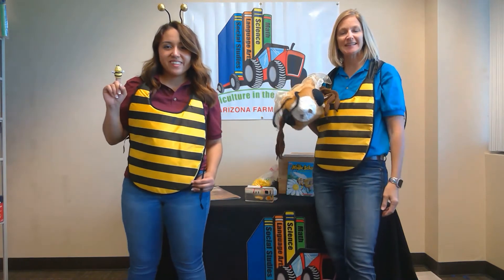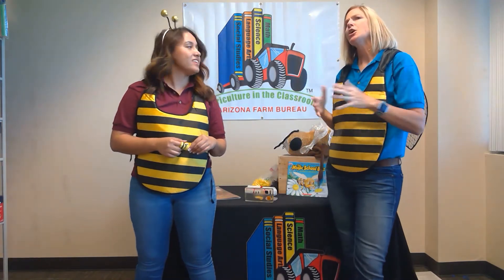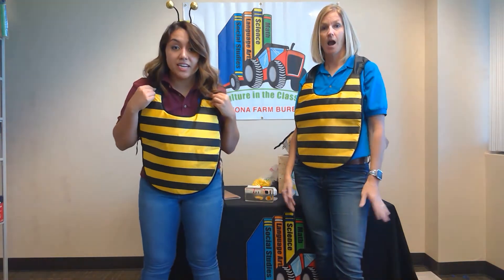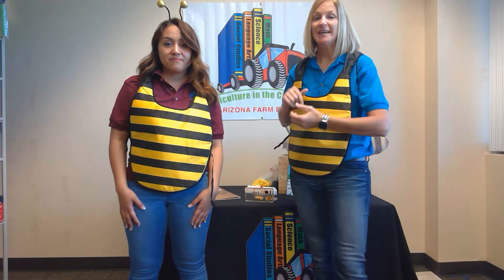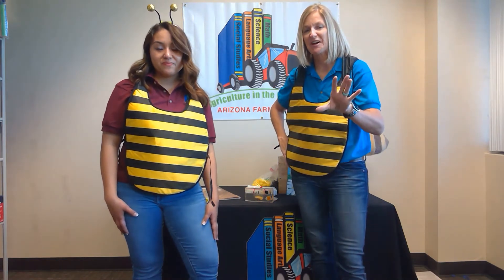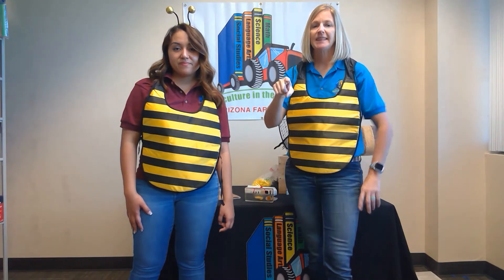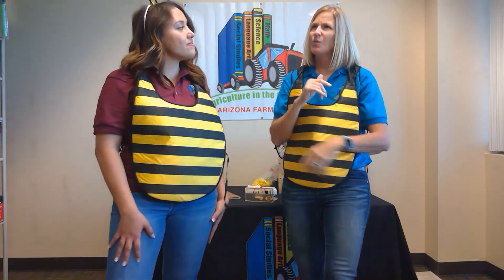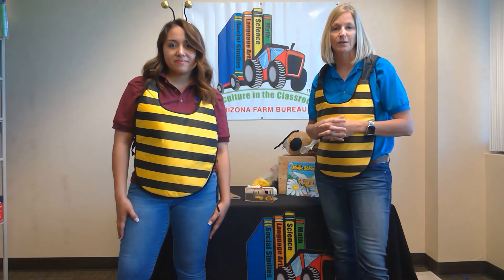Bee Dance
How do bees communicate? Besides buzzing around, they LOVE to dance and show their bee friends where to find flowers. Try doing the round and wiggle dances with us for related resources on bees!